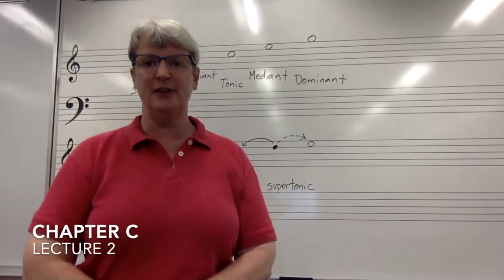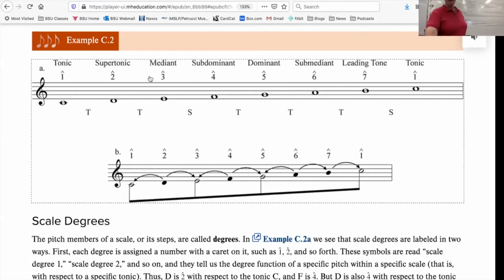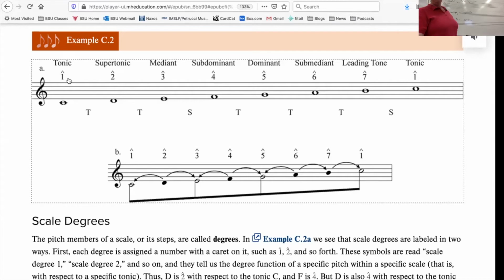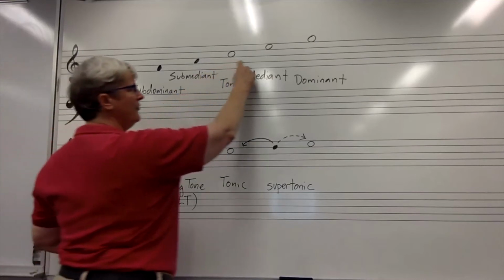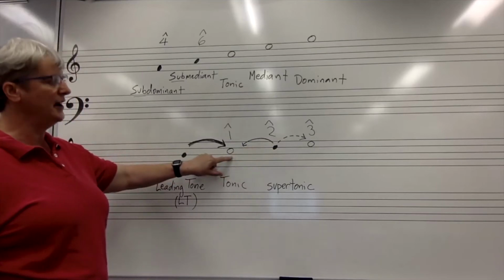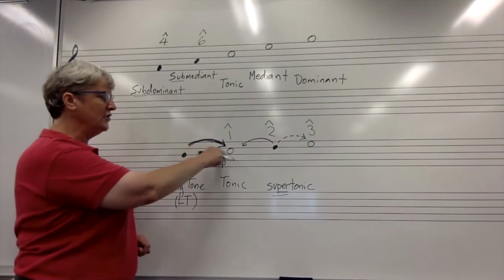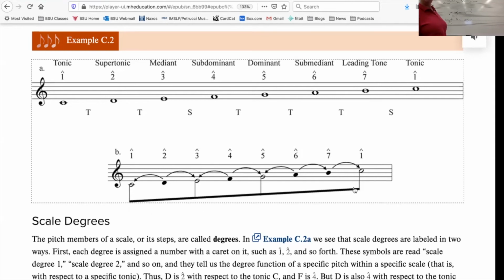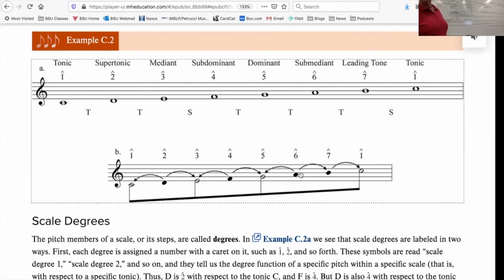Ch C, Lecture 2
The video explains the functions of the various degrees of the major and the minor scale.